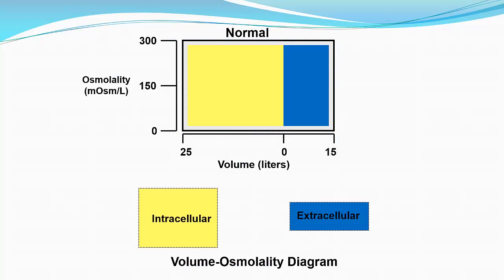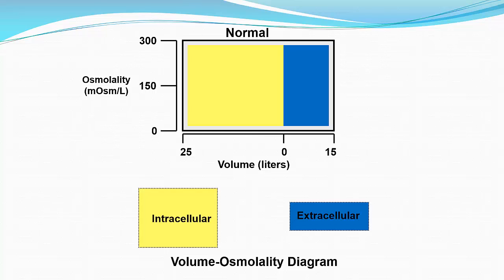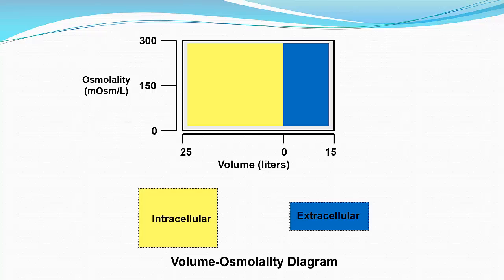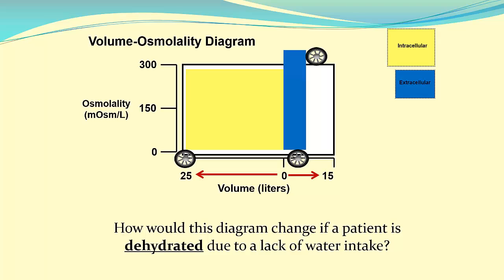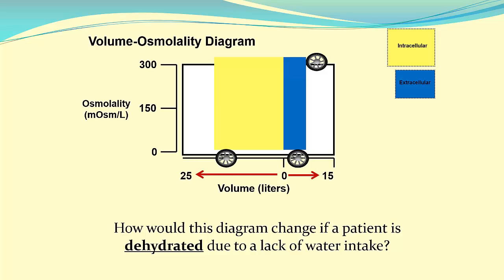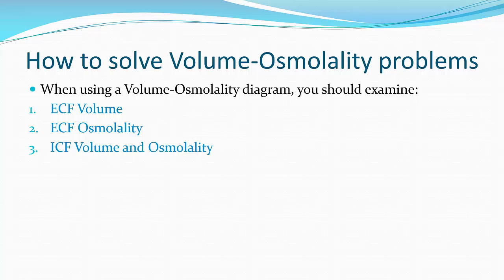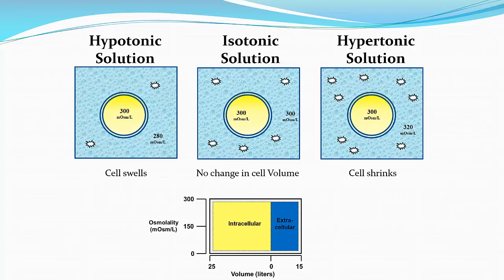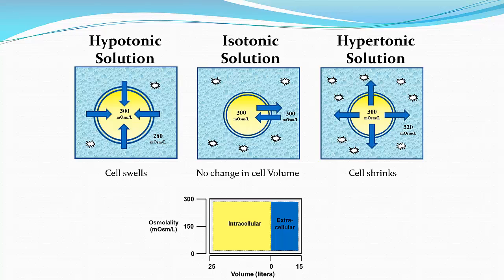Using Volume-Osmolality Diagrams to Understand Body Fluid Status